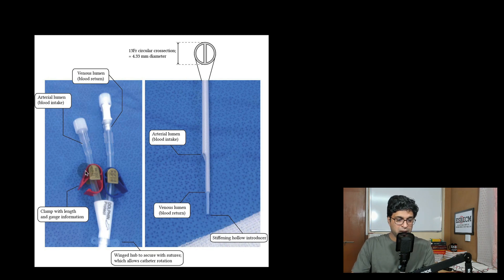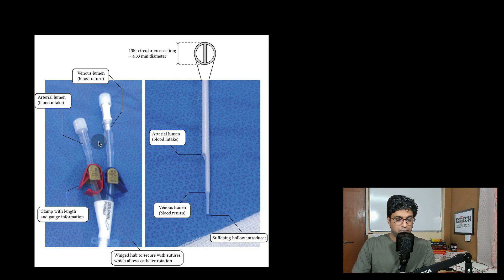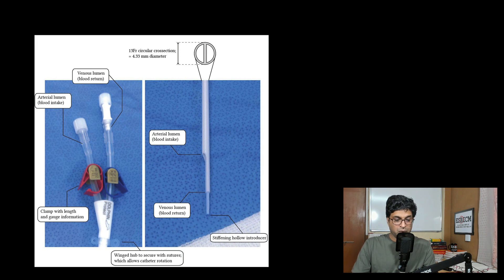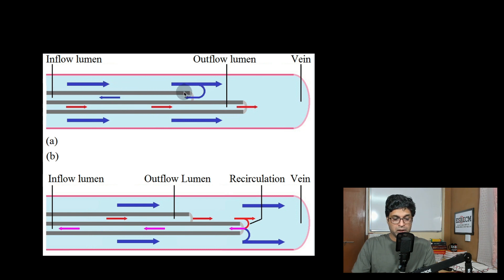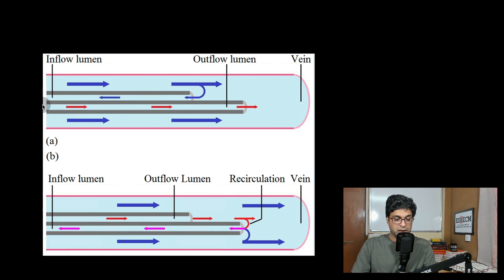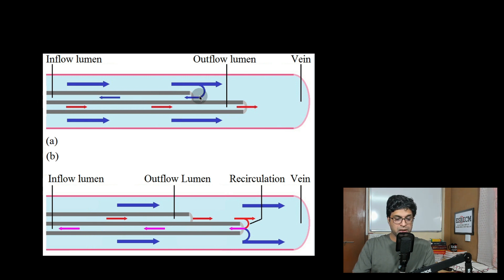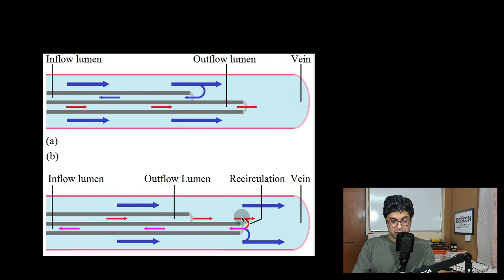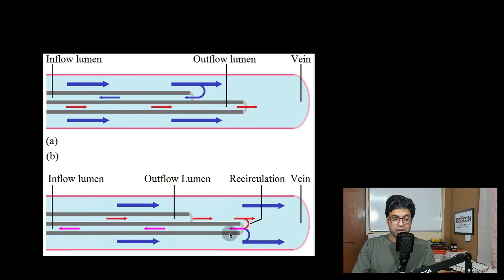Recirculation in Dialysis Catheter in ICU | The ICU Channel | ESBICM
Recirculation in Dialysis Catheter in ICU

In the above video, Dr. Ankur is explaining the concept of Recirculation in Dialysis Catheter in ICU.

📰 If you have any doubt regarding any video or topic, you can post in comment section or ask/discuss on ESBICM forums

You can join the ESBICM telegram group from the following link:
(the link will open in telegram app only). If you have telegram app on your phone, simply search ESBICM and you can find us there.

To make it simple, we have divided the content on the channel into 10 playlists as follows. You can browse them at your comfort and need.

🆔 About ESBICM and The ICU Channel (formerly regularcrisis)
Founded by Dr. Ankur Gupta, Educational Society of Bedside Intensive Care Medicine (ESBICM) is an organization with the mission to change the way intensive care is delivered in the world today using this platform for providing FREE Bedside Intensive Care Education to every healthcare professional involved in care of critically ill patients.

🤝 We hope that this small effort of ours will be of some help to those working in ICU and ER.